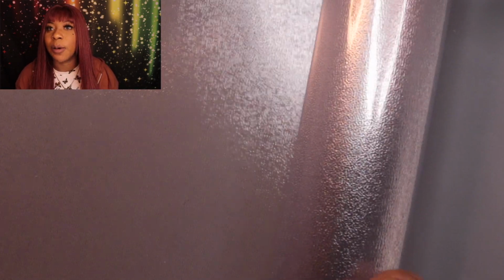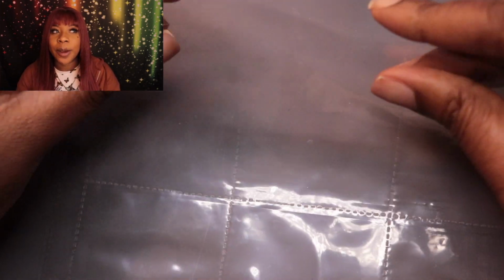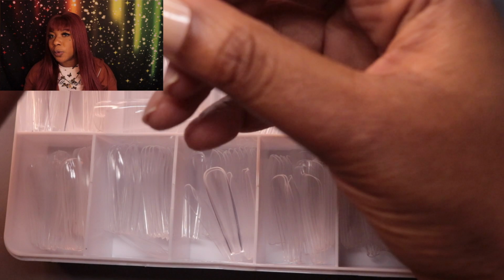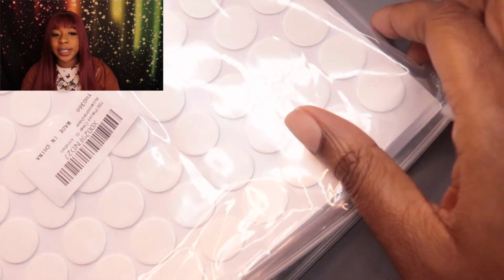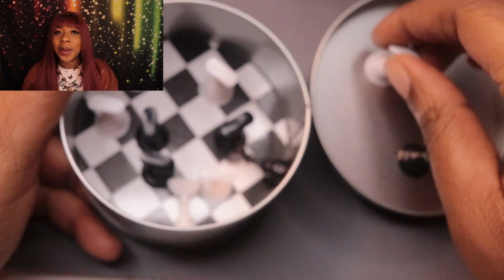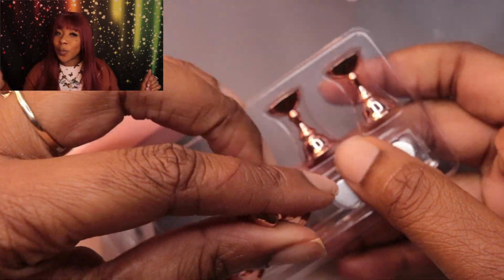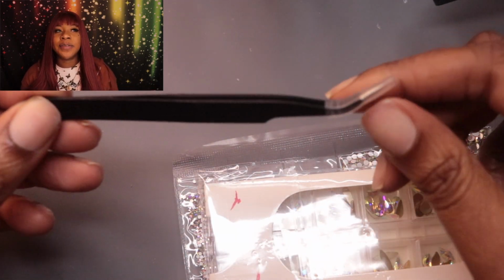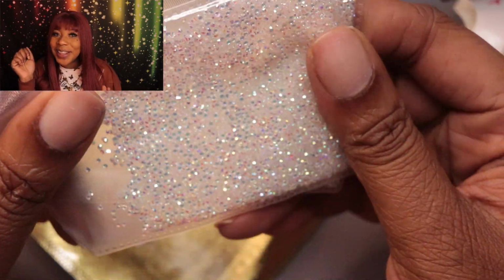Nail tech school : Amazon nail supply haul 2021 | beginner friendly & affordable!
in this amazon nail haul here are the things shown :

desk mat:

nail foil:

nail rhinestone:

rose gold nail stand:

chess board display nail holder:

pixie rhinestones:

nail display tips:

trading card pages:

 extendo nail tips:

clear press on adhesive dots:

press on tips: